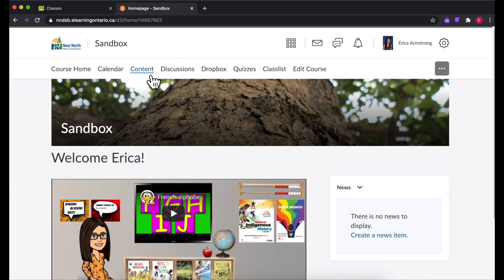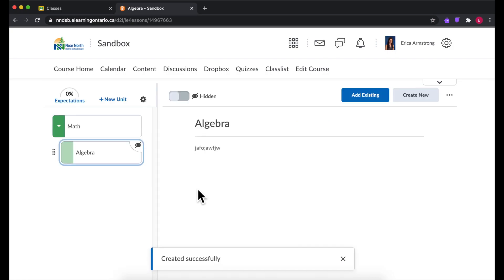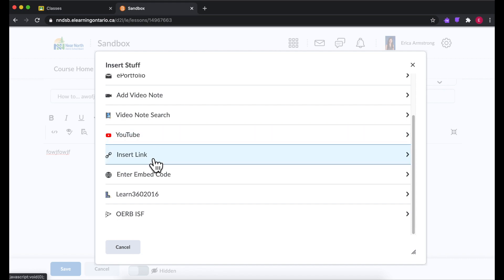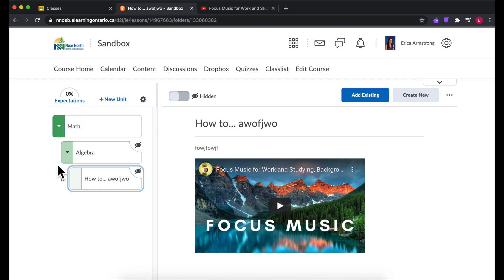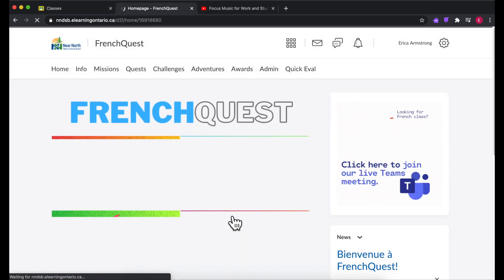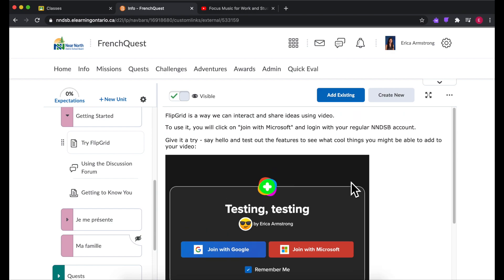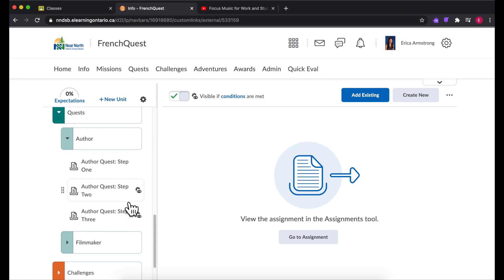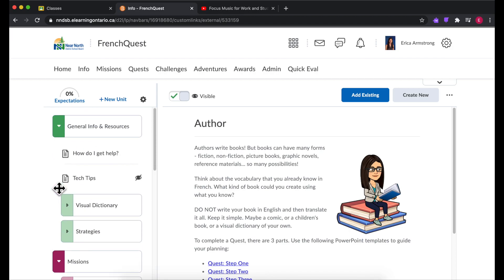Organizing Course Content in Brightspace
There's no one right way to do this, but I give you a peek into some possibilities for organizing your course content in Brightspace. You may want to organize by subject, by big ideas, by week - whatever works! You can add "units", "lessons", "folders" and of course, all kinds of different content to keep things organized and sub-organized. Don't feel like you have to stick to Brightspace's terminology - just think of it as a way to group and sub-group things.

You can also get really fancy and use "release conditions" so that some of your content won't appear until students complete other steps. You can also use this same feature to have certain content appear to one group of students, but not another (e.g., in a split class). To do this, you would create groups of students in your class list on Brightspace, then use the release condition called "Classlist - group enrolment".